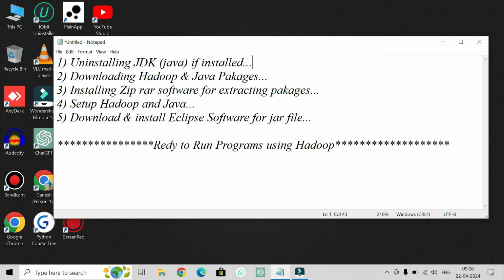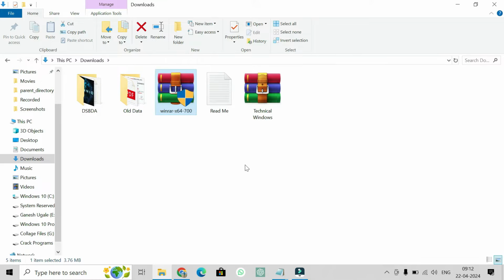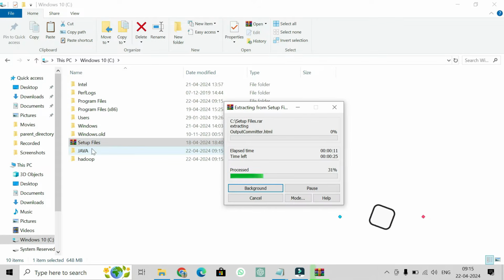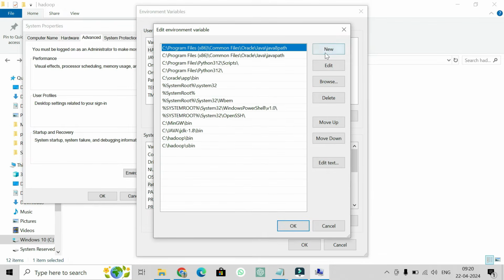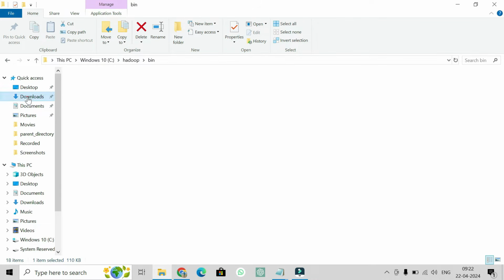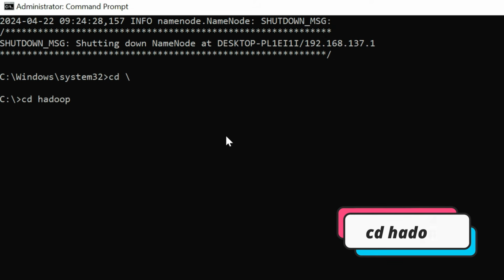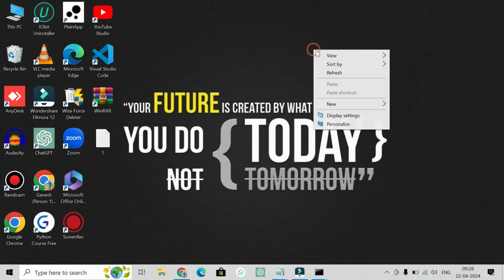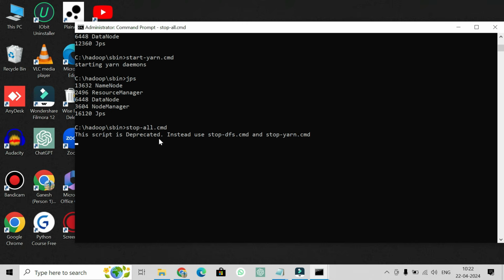How to Install Hadoop on Windows: Step-by-Step Guide | SPPU DSBDA LAB | Big Data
How to Install Hadoop on Windows 10 & 11: Step-by-Step Guide | SPPU DSBDA LAB
In this video, I provide a comprehensive guide to installing Hadoop on a Windows system. This includes setting up all the required dependencies and ensuring that your system is ready to run Hadoop successfully.
Welcome to our comprehensive guide on installing Hadoop on Windows 10 and 11, tailored for SPPU students! In this step-by-step tutorial, we'll walk you through the entire process, from setting up Java to configuring Hadoop on your system. Whether you're a beginner or an experienced user, this tutorial will help you get Hadoop up and running smoothly on your Windows machine.

Important Notes:
1. Setup Files:
- The setup files required for this installation are provided for your convenience in our official Technical Windows Website link.

2. DLL File (msvcr120.dll):
- This file is a commonly required runtime component of Microsoft Visual C++ 2013 Redistributable.
- If your system lacks this file, you can download and install the official Microsoft Visual C++ Redistributable package from Microsoft's website.
- Manual placement of DLL files in the System32 folder is not recommended unless you are fully aware of the implications. Instead, use the official installer to avoid potential system instability.

- Ensure you back up your data before making any changes to your system.
- Follow the instructions at your own risk and only download software from trusted sources.

4. Steps Covered in This Video:
- Installing Java JDK
- Setting up Hadoop
- Configuring environment variables
- Testing the setup

📌 Timestamps:
🔍 0:00 Introduction
🛠️ 0:42 Steps to Install Hadoop
📊 2:00 Downloading Hadoop & Java Packages
💻 3:29 Installation of Win Rar & Java
💡 2:09 Installation & configure of java (jdk)
🎉 6:00 Set Environmental Path
🎇 09:59 Solve Error of winutils file
🎀 11:48 Starting Hadoop Services
🎯 14:22 Downloading & Installing Eclipse IDE
💎 16:27 Stopping Hadoop Services
🎯 16:37 Conclusion

🎯 Your Queries -
How to install Hadoop in windows 10 or 11!  The installation of Hadoop in windows with step by step and complete the installation and setup of DS&BDA using Hadoop, Run the Map Reduce Program using Hadoop or hdfs. This tutorial is for computer engineering students that helpful to all.

Ganesh Ugale 🎀
📍 From - Khedgaon Nashik, Maharashtra (India)